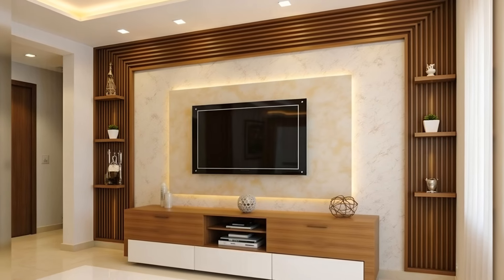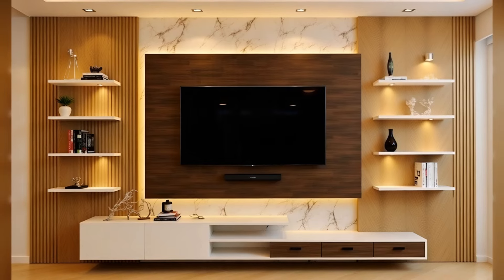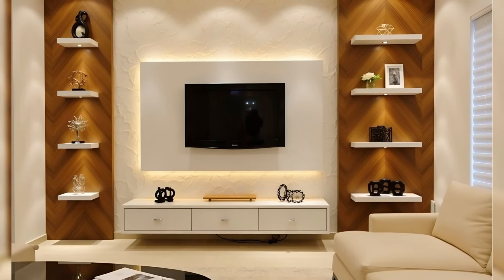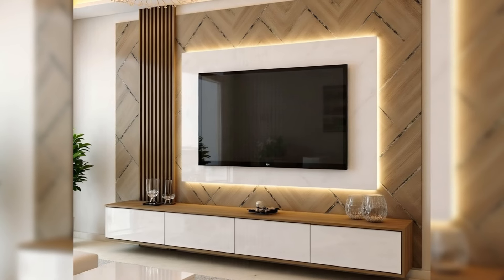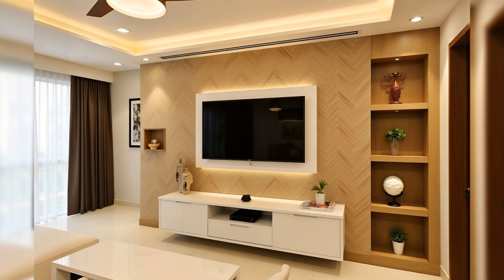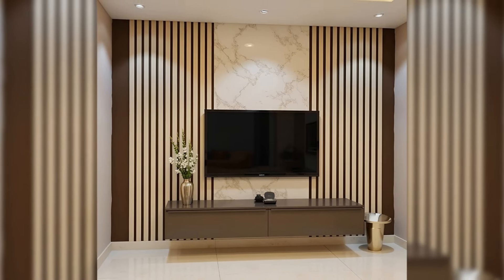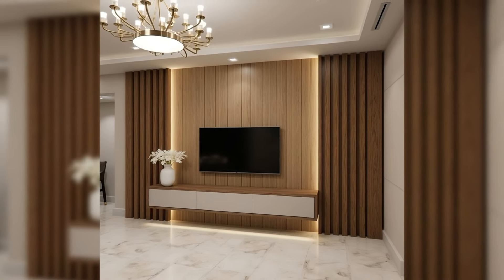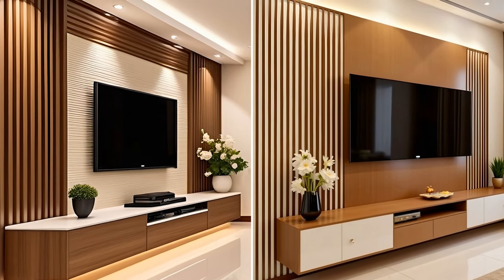300 Trendy Living Room TV Wall Unit Ideas 2025 | Stylish TV Cabinet Design| Home Interior Wall Decor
Modern Living Room TV Cabinet Design 2025 | TV Wall Unit | Home Interior Wall Decorating Ideas living room wall design modern wooden tv wall panels. tv stand  tv cupboard gypsum board tv wall designs drywall for living room wall cladding ideas modern tv furniture set designs wall mount tv cabinet with storage ideas
Explore 500+ stylish TV wall unit ideas and modern TV cabinet designs to elevate your living room in 2024! From sleek wall-mounted units to custom-built designs, find inspiration to make your TV area a stylish focal point. Perfect for anyone looking to enhance their home interior!